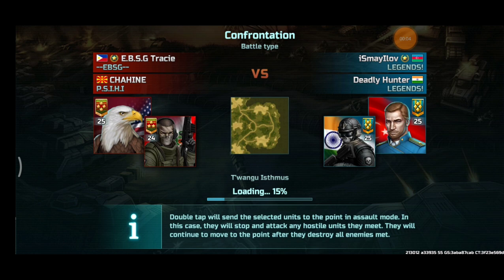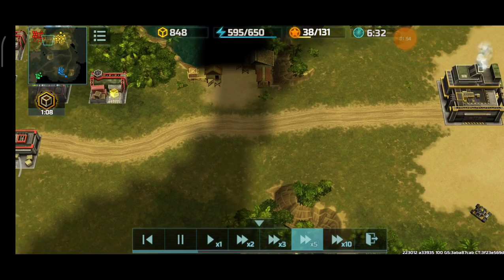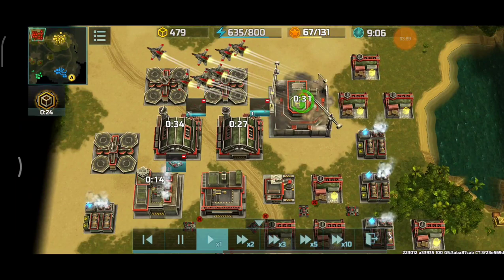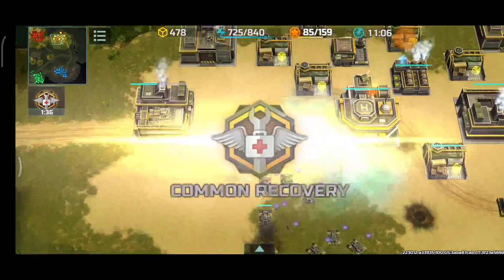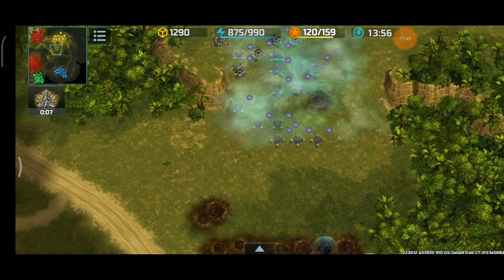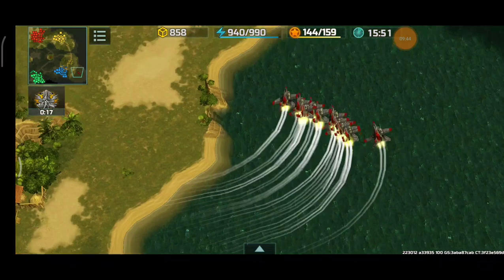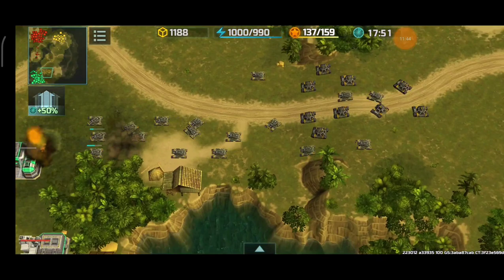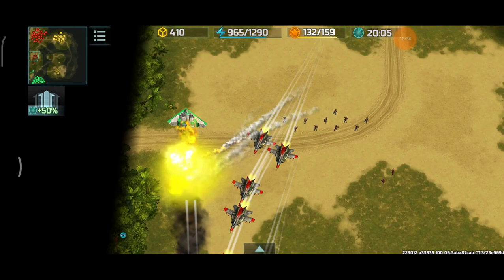E.B.S.G Tracie & Chahine vs Ismayilov & Deadly Hunter (GG)